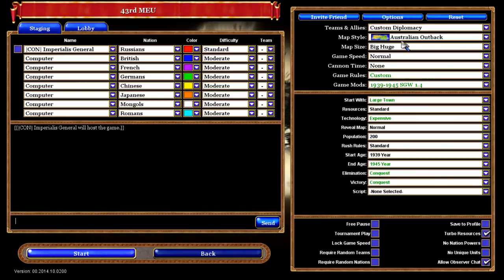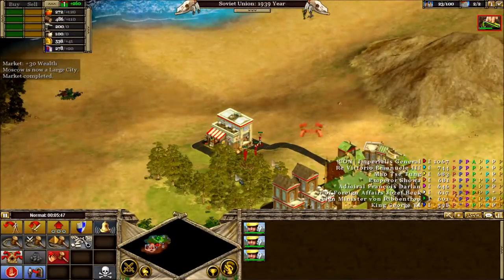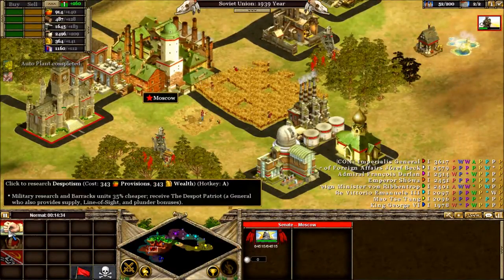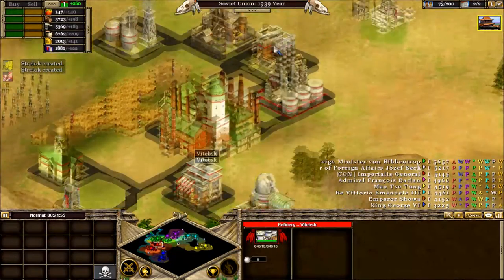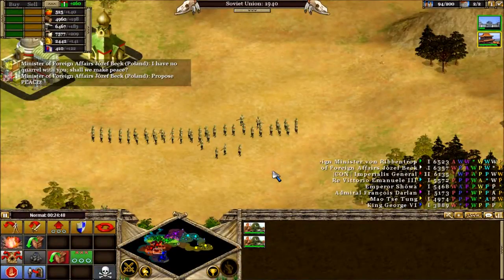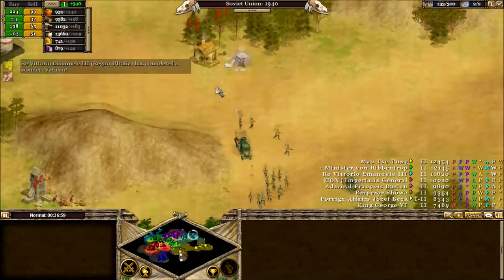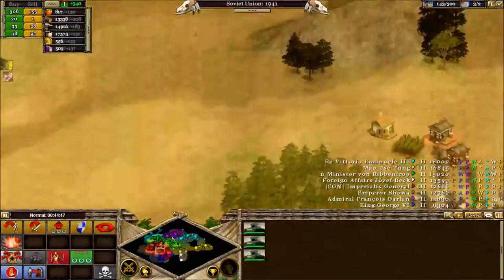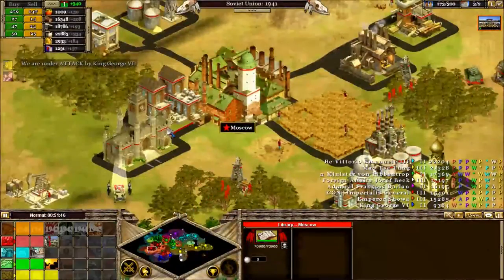Rise of Nations: Extended Edition MOD: SGW 1939-1945 Part: 1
First video of this account! Im not expecting much from this account but any of you who enjoy this material thank you and im more than happy to release more. I also hope you think about joining us for some fun.